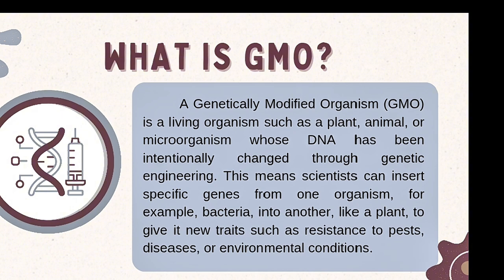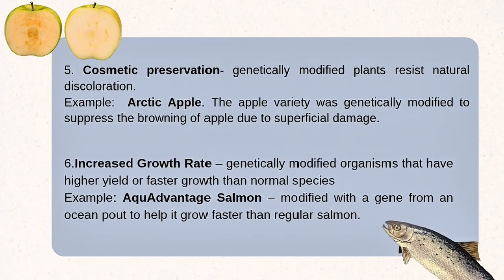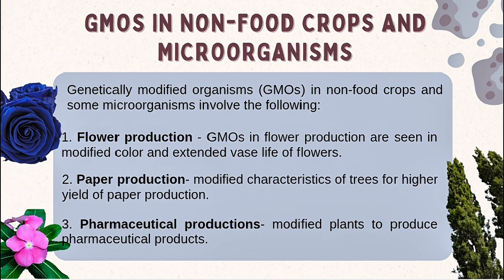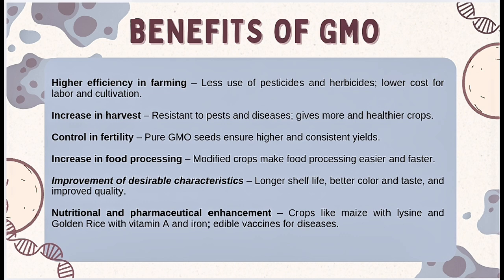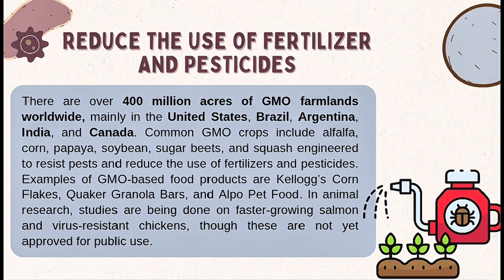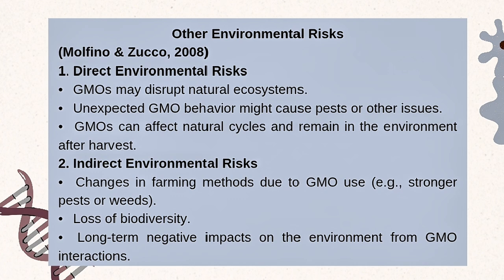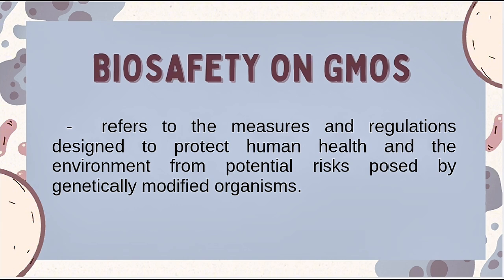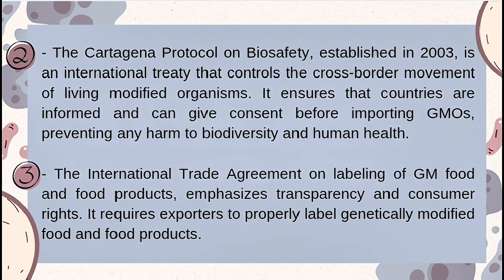STS LESSON 3 (GMOs: Science, Health, and Politics)